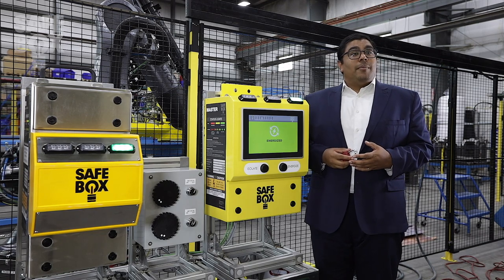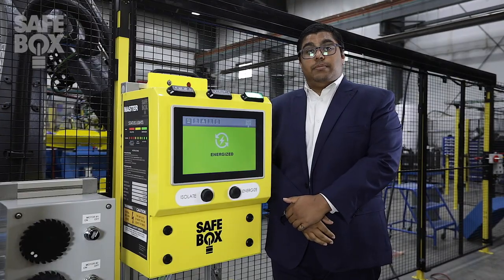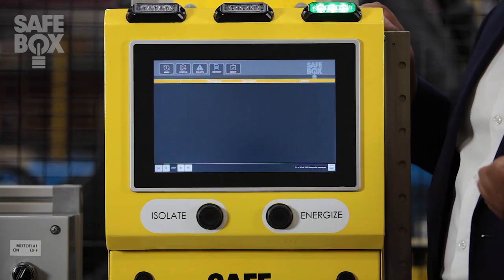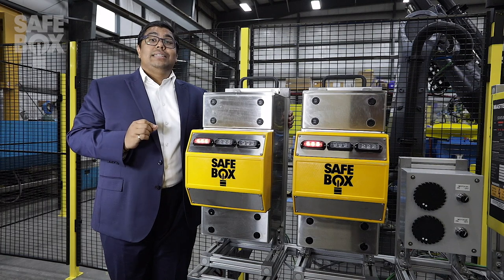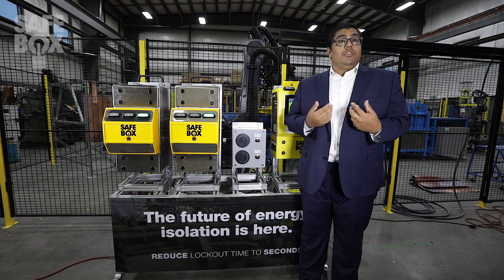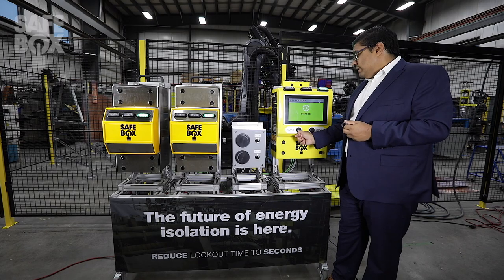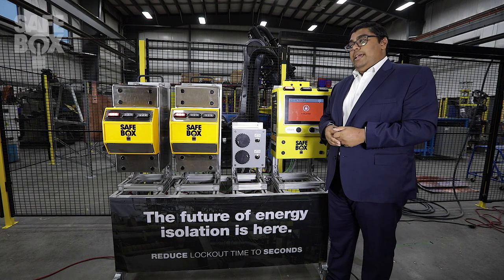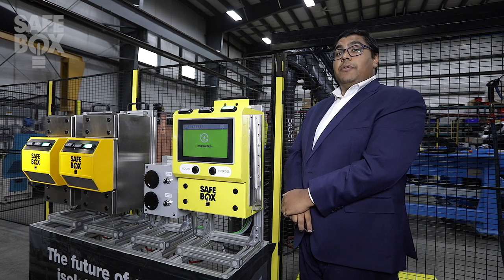SafeBox - the safest method to isolate energy.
SafeBox mechanically disengages the energy source to a motor, eliminating any human error and mitigating any risks associated with the isolation of hazardous energy.

With a single-point lockout system, SafeBox guarantees a reduction in downtime.

SafeBox integration is quick and easy for all electrical, pneumatic and hydraulic powered equipment.

Powered by Ionic Mechatronics. This engineered solution will provide your operations with the most efficient and safest means of isolating energy.